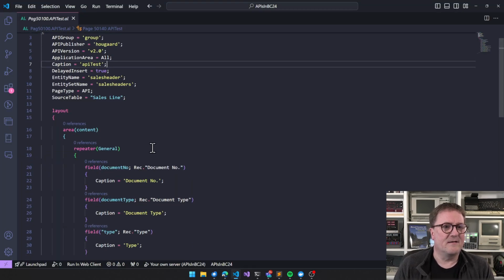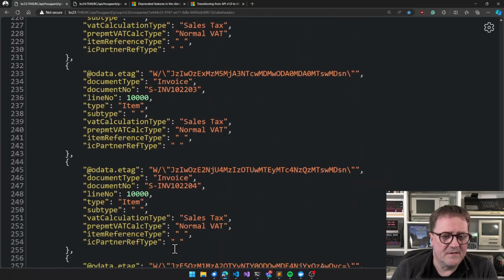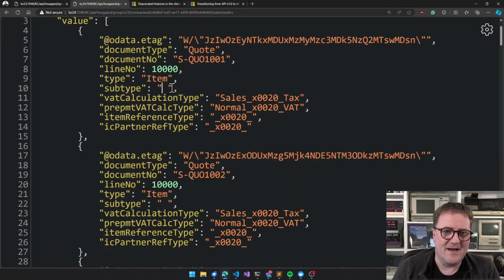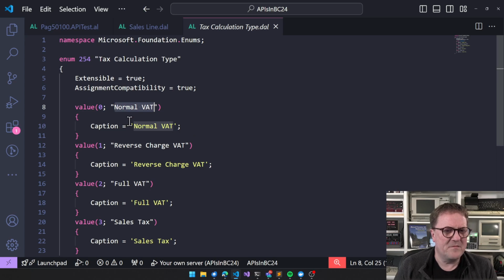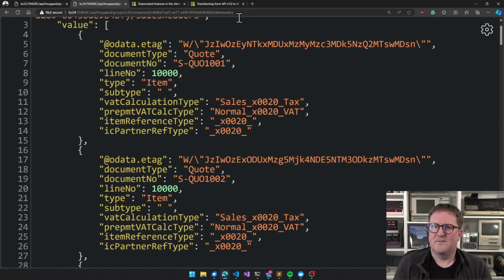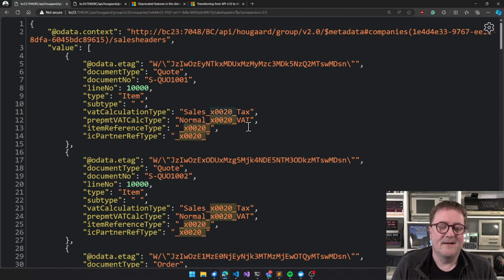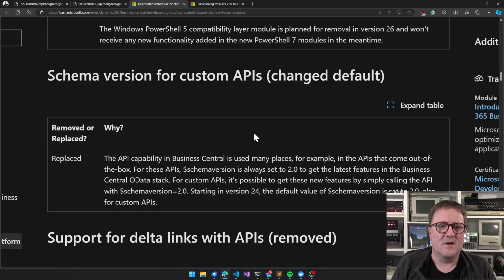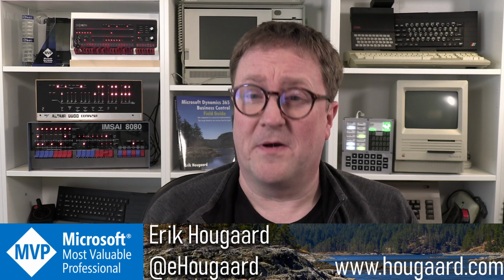Business Central 2024 Wave 1 might break your API integrations